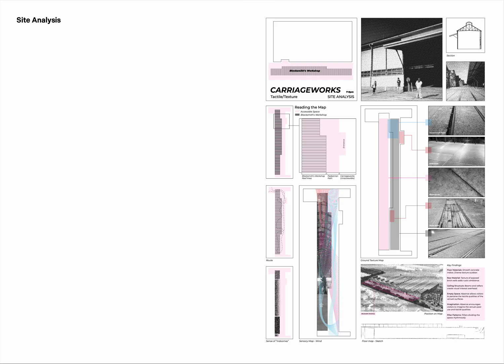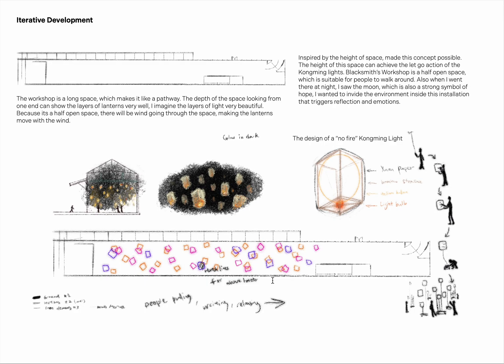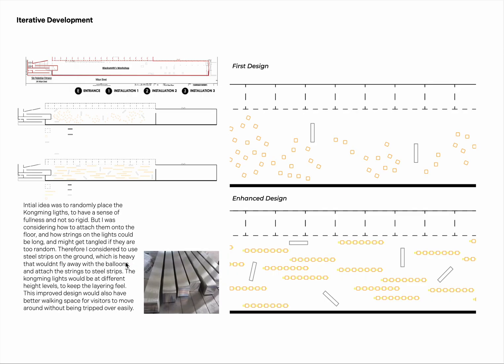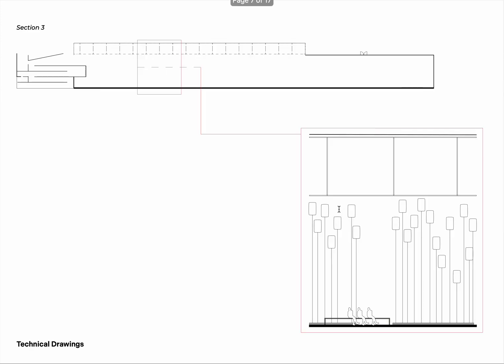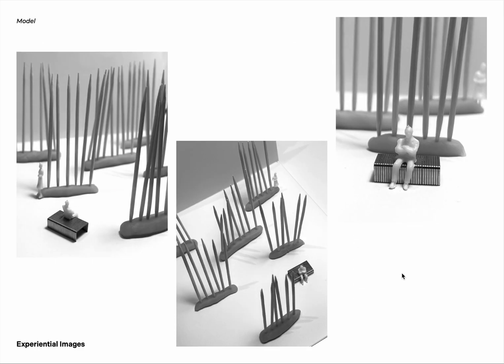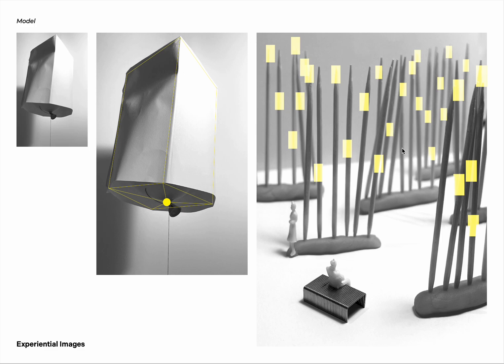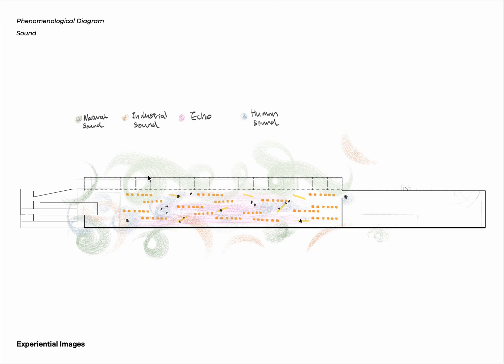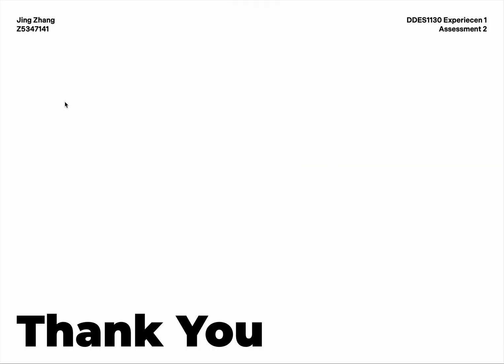Jing Zhang Presentation